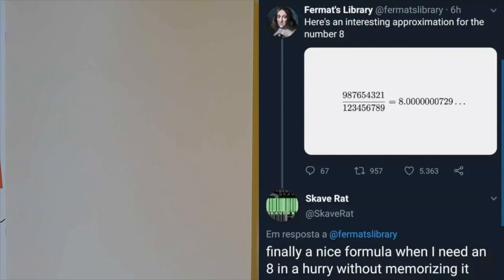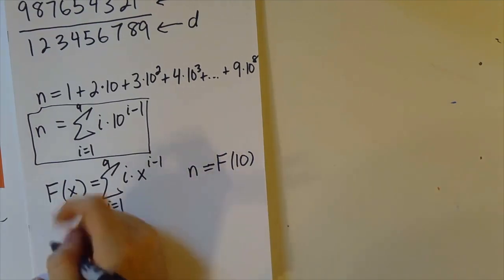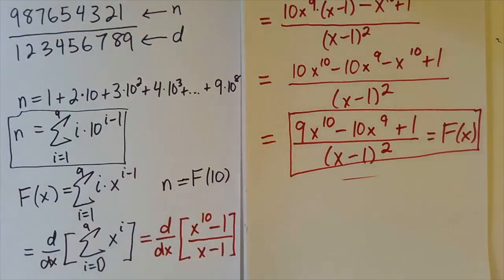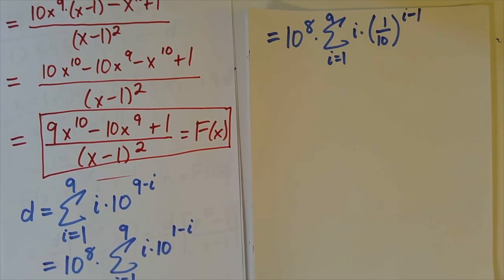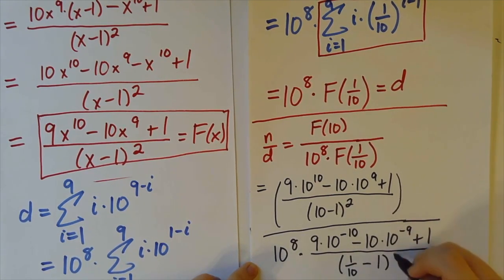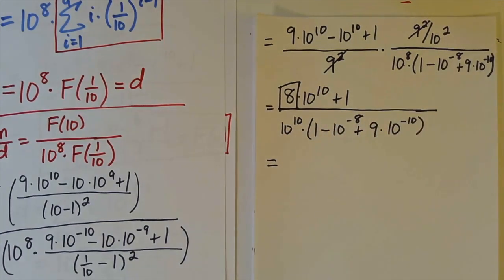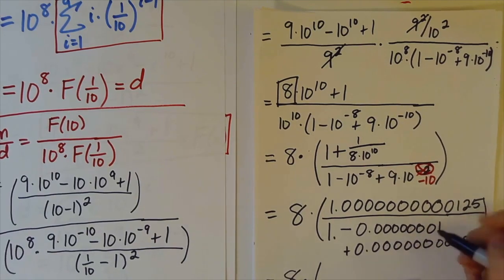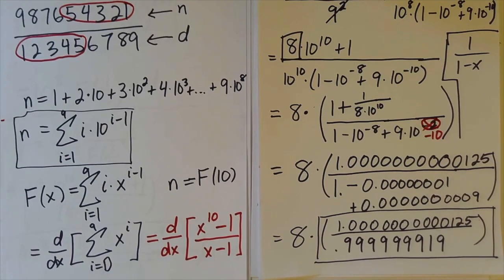987654321 divided by 123456789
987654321/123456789 ≈ 8...  but can we prove it?